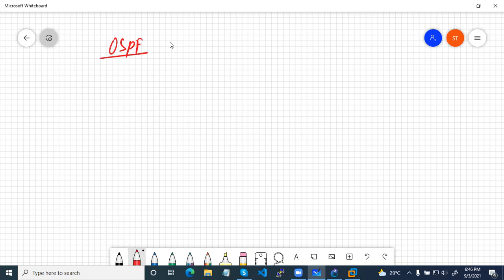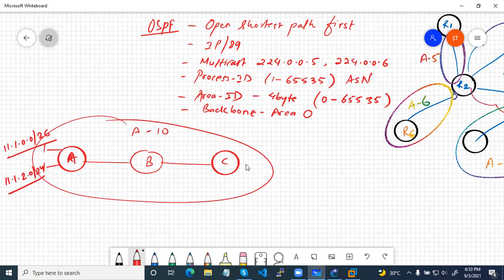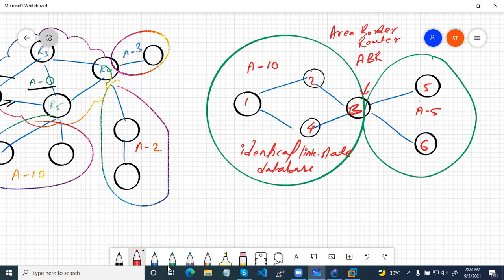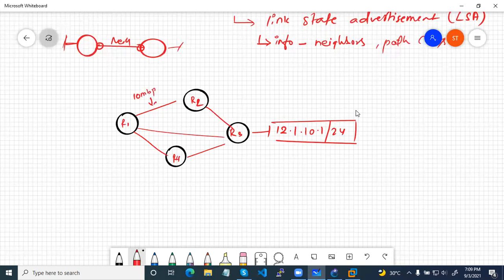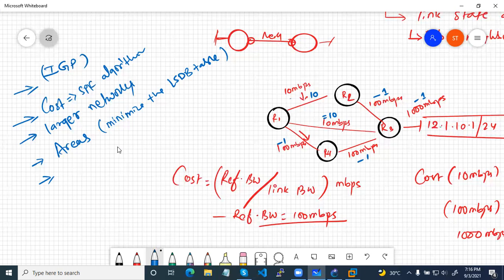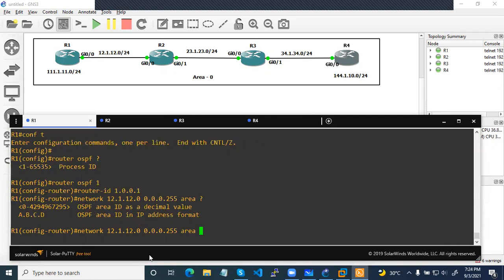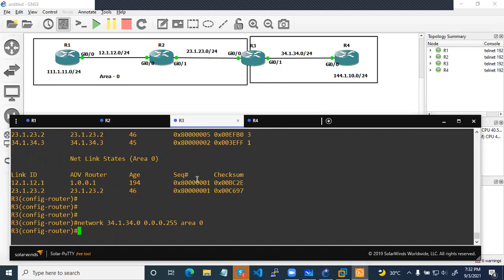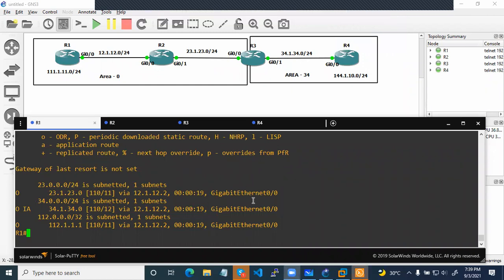Cisco CCNP OSPF Class in nepali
➡️Network & ISP Engineering  | IT systems Engineering
     को नयाँ Evening Group सुरु हुदै छ  !

जो कोहि IT Networking or ISP मा आफ्नो FUTURE बनाउनु चाहने हरु ले
Admission लिनु सक्नु हुनेछ
FOR FREE DEMO CLASS
Contact Detail:
NETWORK WORLD Inc